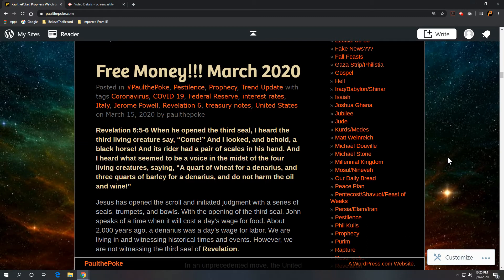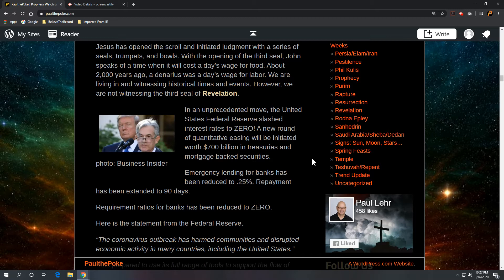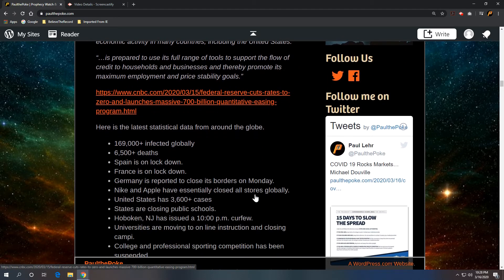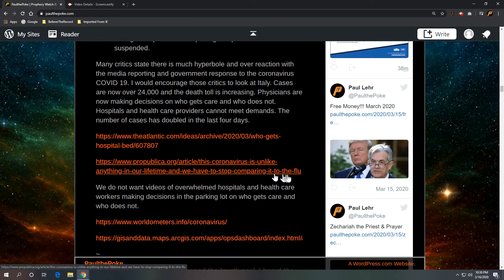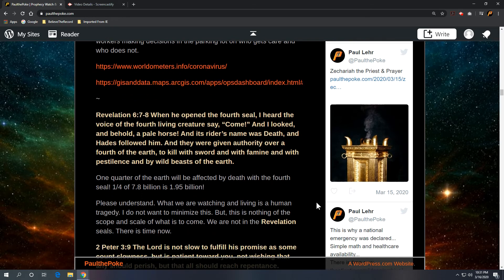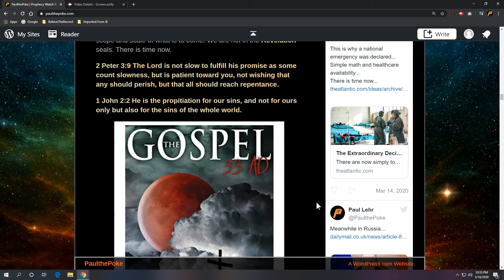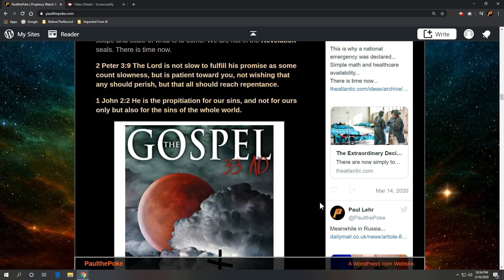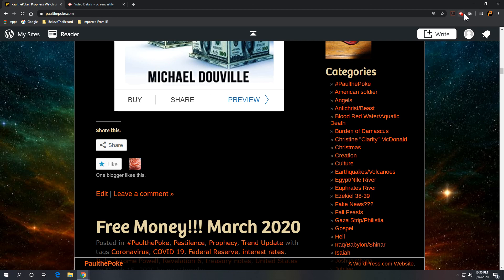Free Money!!! March 2020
In an unprecedented move, the United States Federal Reserve slashed interest rates to ZERO!

The Gospel 33 AD